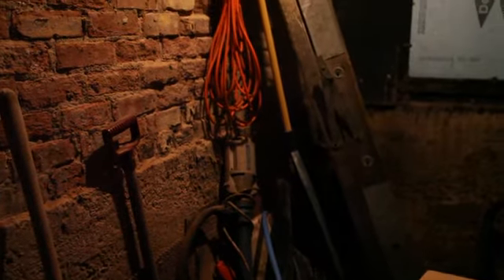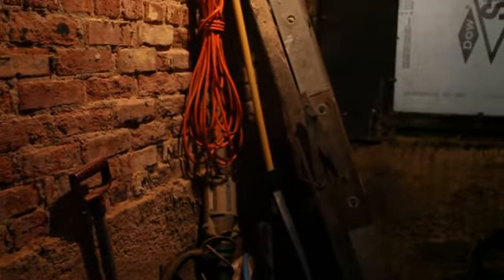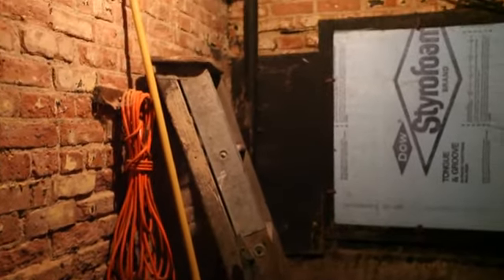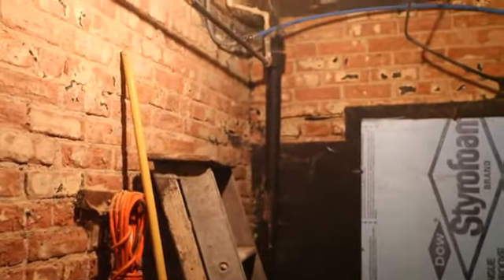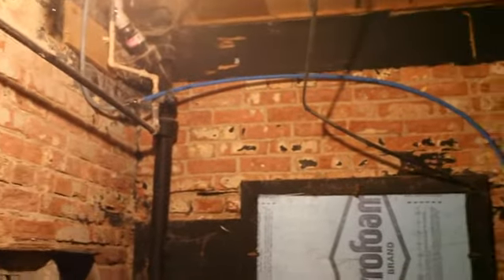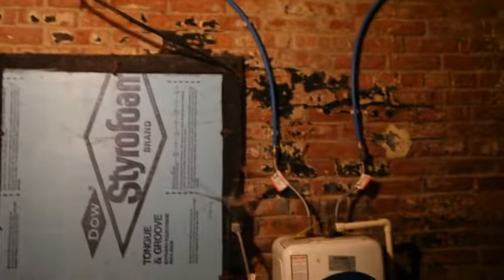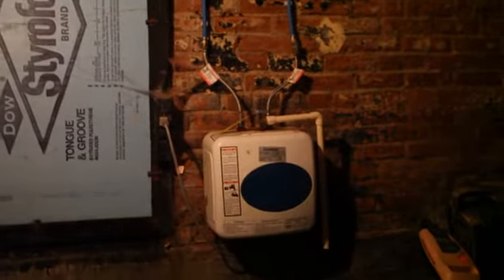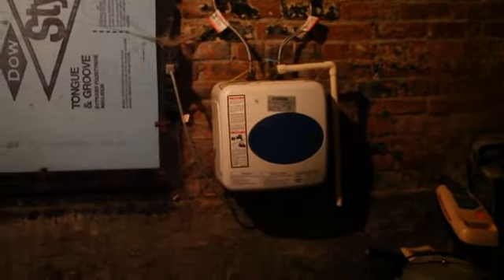One Center St - Walt Breitinger - July 2013 - Video 18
Hot water on demand, sewer lines, water lines for bathrooms.

Assorted videos of raw footage of Walt Breitinger walking through each floor of the building explaining each area of the building, some history, current updates and other interesting facts.
There are 18 videos in this album
Produced by Bella Photograph
Courtesy of Walt Breitinger
Valparaiso, Indiana
Site - valpotech.net
Mark Thompson - Class 1968
KC9VUL